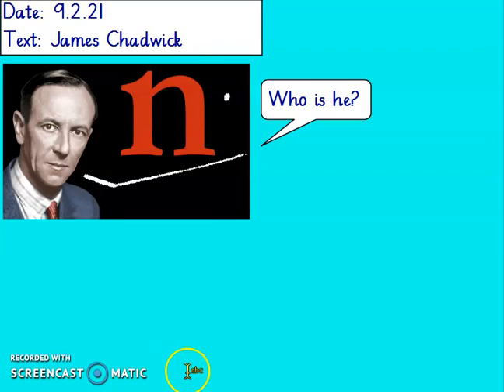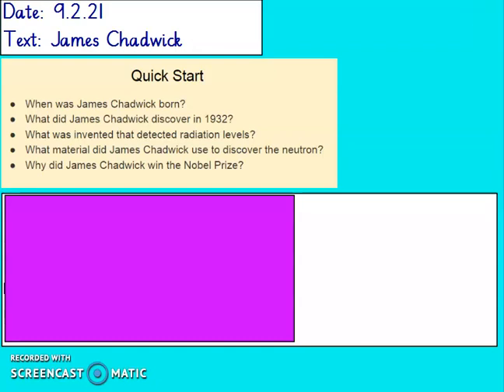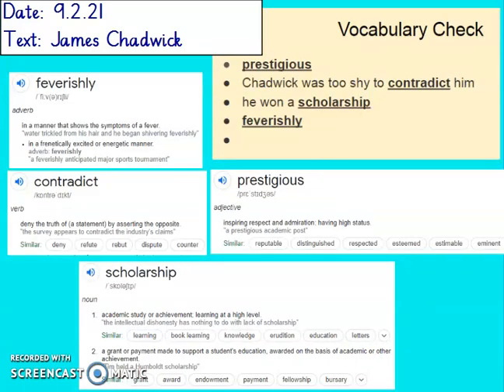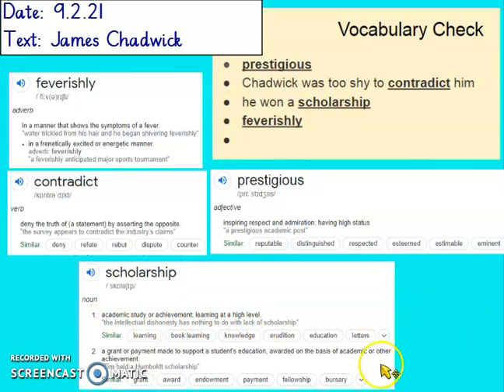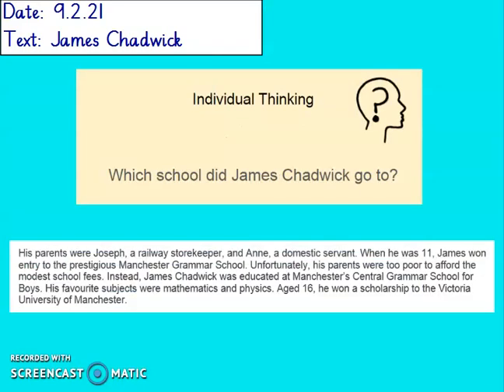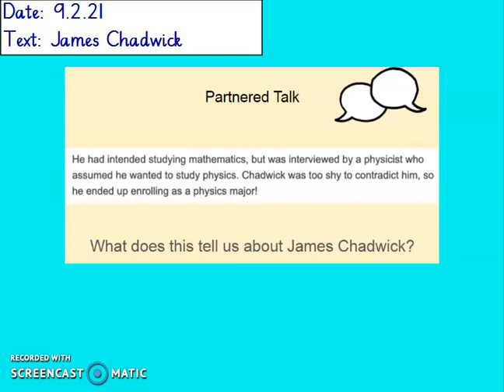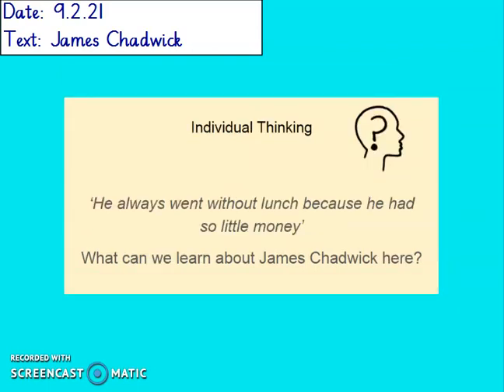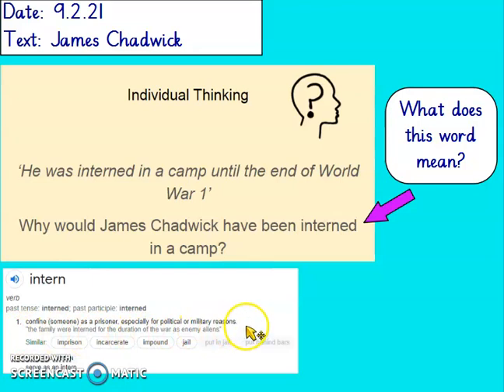Tuesday's reading lesson, 9 2 21